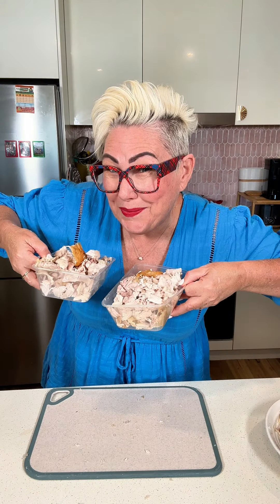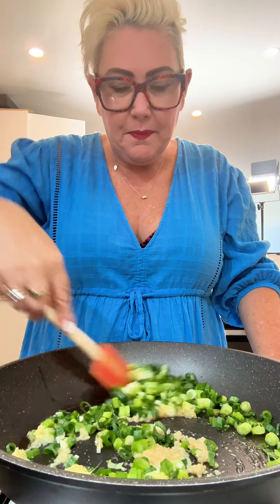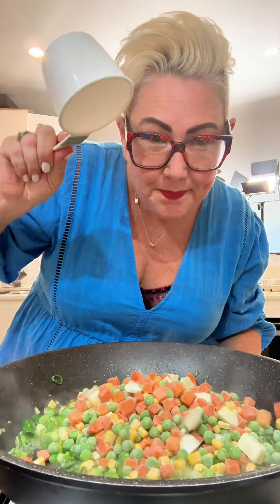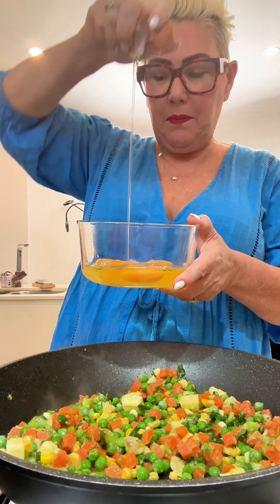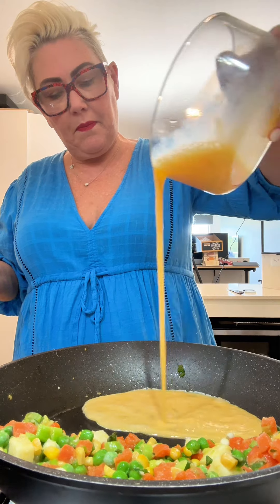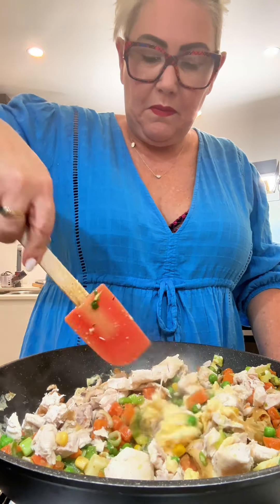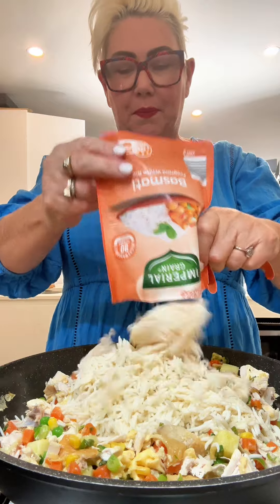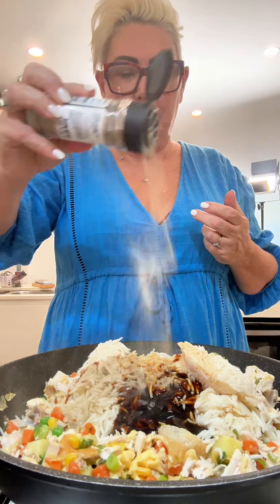Chicken Fried Rice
Hey everyone! 🌟 I've got a super cool trick up my sleeve today: turning one BBQ chook into TWO delicious family dinners! 🍗✨ For the first act, I'm sharing my all-time favorite - Chicken Fried Rice. Trust me, it's a game-changer! 🍚🥢

Here’s what you need to whip up this magic:
- A drizzle of Sesame Oil
- 1 tbsp Garlic, minced
- 1 tbsp Ginger, freshly grated
- 3 Green Onions, sliced thin
- 3 cups Frozen Mixed Vegetables 🥕🌽🥦
- 1 tbsp Chicken Stock Powder
- 1/2 BBQ Chook, chopped into bite-size pieces
- 4 Eggs, whisked
- 4 cups Cooked Rice (chilled works best!)
- 2 tbsp Soy Sauce
- 2 tbsp Oyster Sauce
- 2 tbsp Rice Vinegar
- 1/2 tsp White Pepper

1. Heat a generous splash of sesame oil in a pan. Toss in the garlic, ginger, and green onions. Let them sizzle for a minute to unleash those aromas. 🌿
2. Throw in your mixed veggies and sprinkle the chicken stock powder over. Cook for about 5 mins until the veggies are tender.
3. Push the veggies to one side of the pan, pour in your eggs on the other, and scramble them right there. 🍳
4. Add in the chicken pieces and give everything a good mix.
5. Now, the grand finale - stir in the cooked rice, soy sauce, oyster sauce, rice vinegar, and white pepper. Mix it all together until the rice is perfectly hot and infused with all the flavors.

And voilà! You’ve got yourself a mouthwatering Chicken Fried Rice that's sure to impress! 🎉 Perfect for those busy nights or when you're craving something utterly delicious and comforting.

Don't forget to save the other half of the chook for another dinner masterpiece! 😉👩‍🍳. Make sure you tag me in your pics!❤️❤️